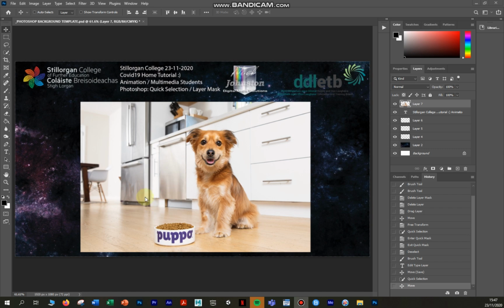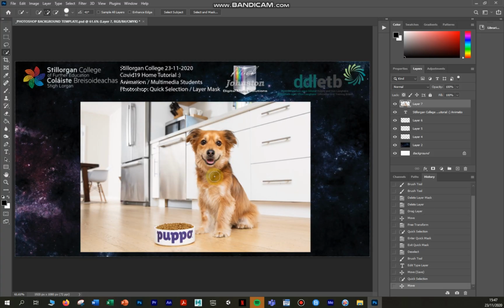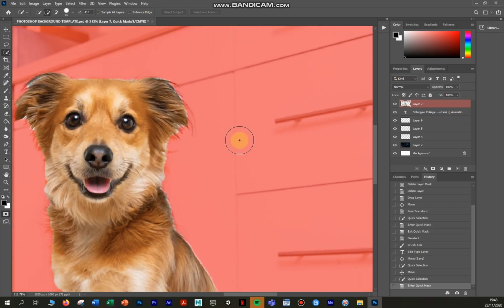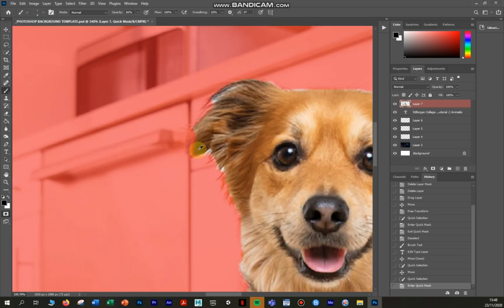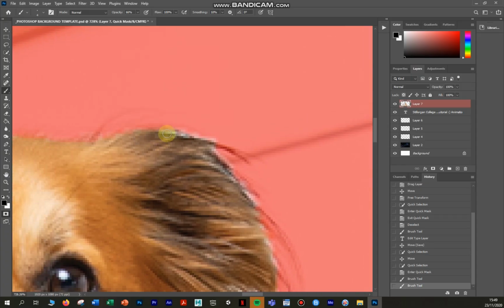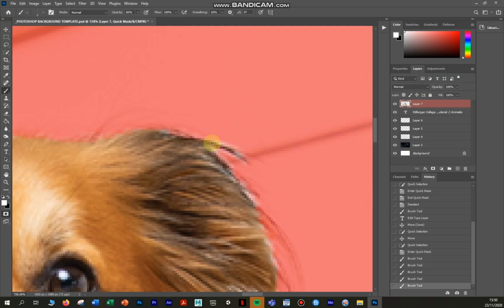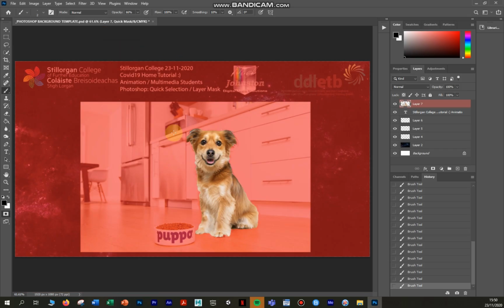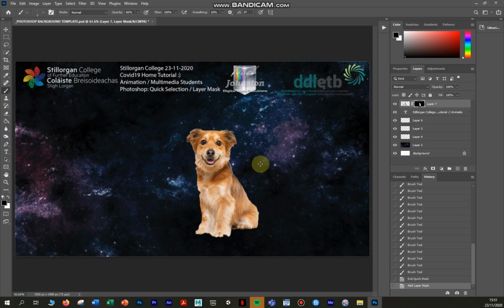SCFE PHOTOSHOP TUTORIAL QUICK SELECTION LAYER MASK